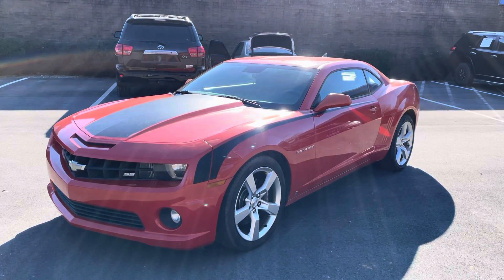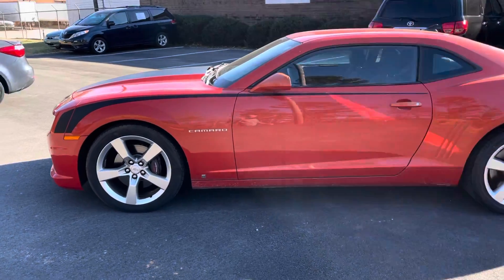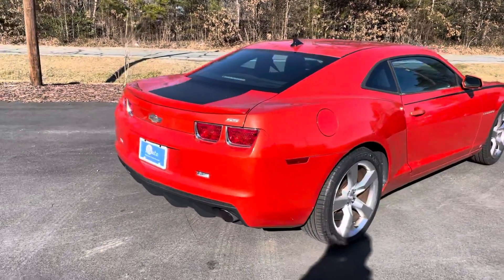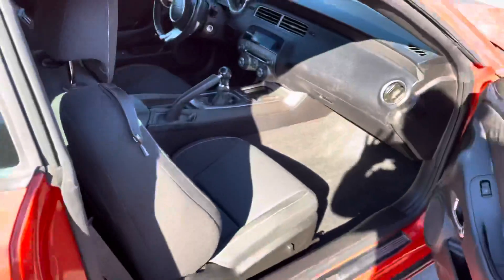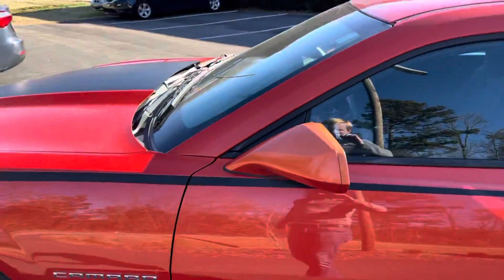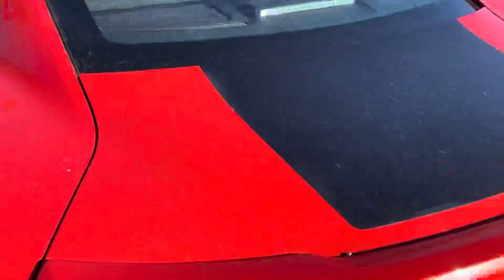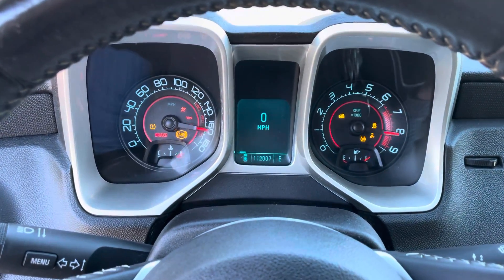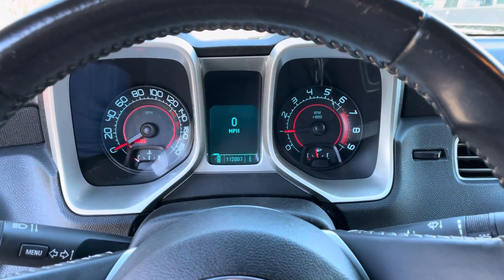2010 Chevrolet Camaro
One owner, no accident southern Camaro. 112k miles